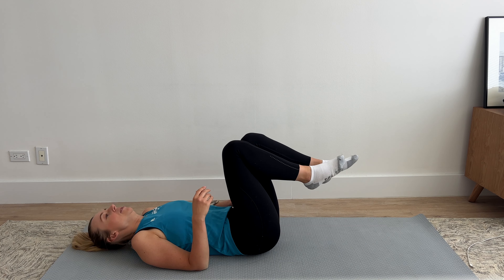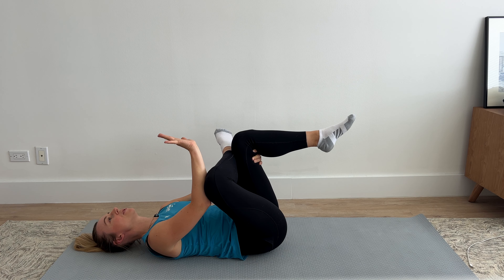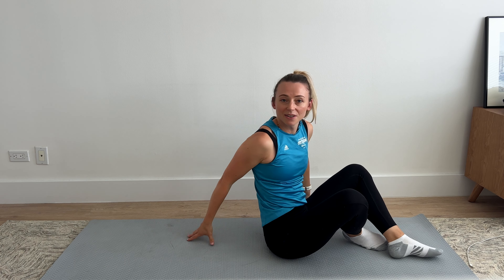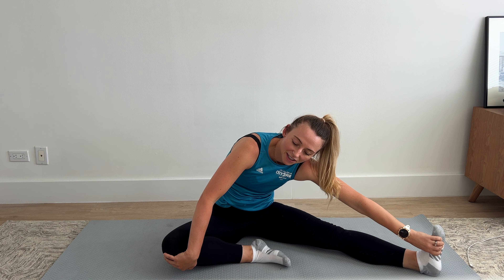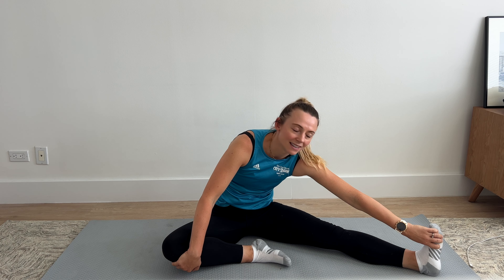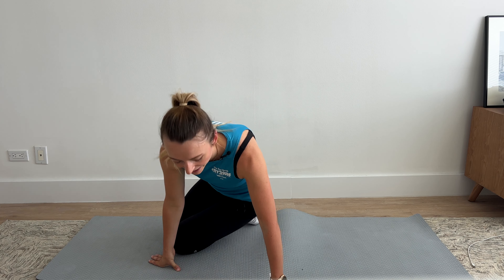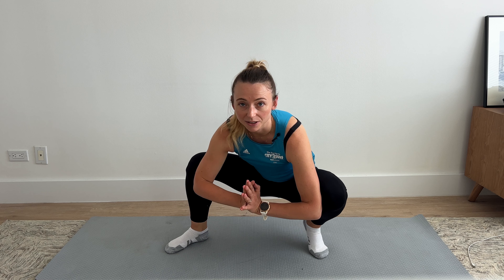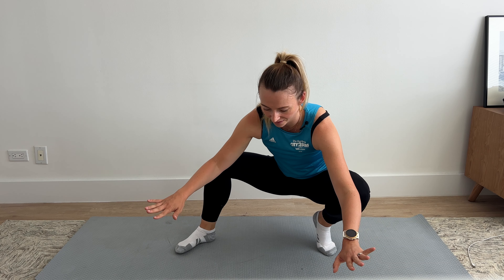HIP Stretching Routine for Runners | Stretch with me at home - No Equipment!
This video is for runners who need to stretch their hips.

Follow along with me as I take you through a simple, no-equipment hip stretching routine you can do at home.